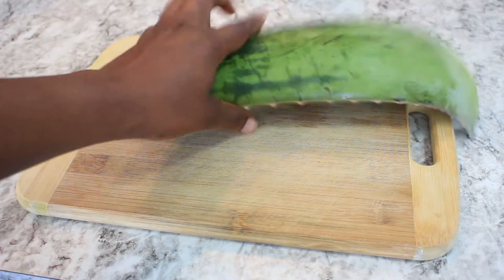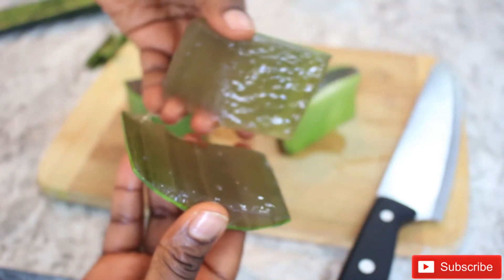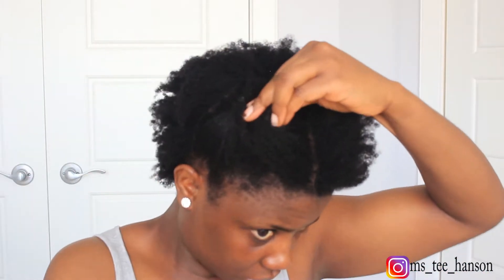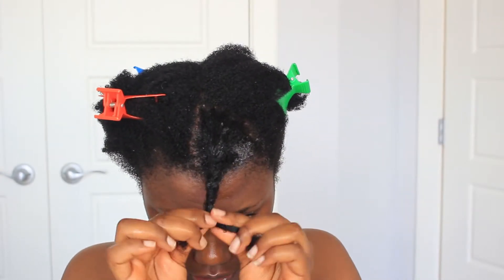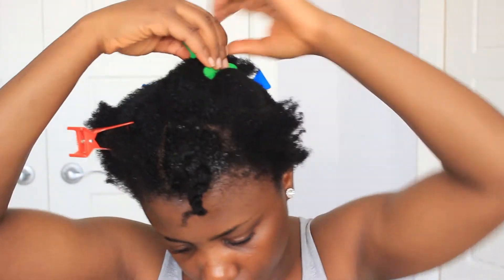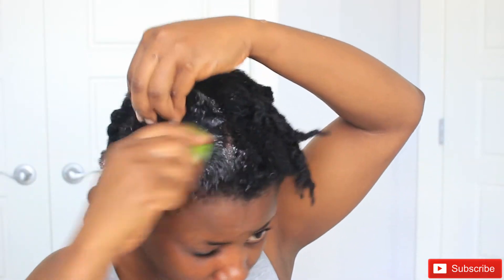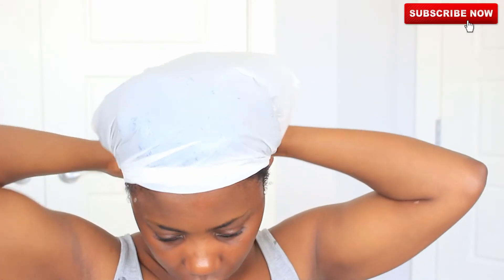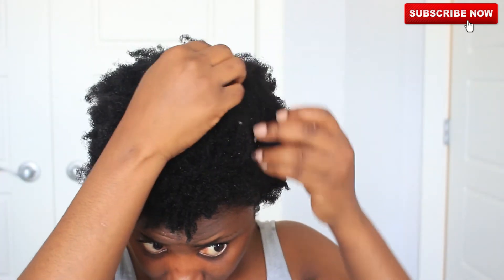I TRIED FRESH ALOEVERA ON MY TYPE 4C NATURAL HAIR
ABOUT THIS VIDEO:
Hi friends, so i decided to try out  fresh aleovera  plant on my 4c natural hair. i tried it out as a conditioning  treatment and the result was amazing. have you tried it out before? did it work for your hair? let me know in the comment section.  thank you for watching.